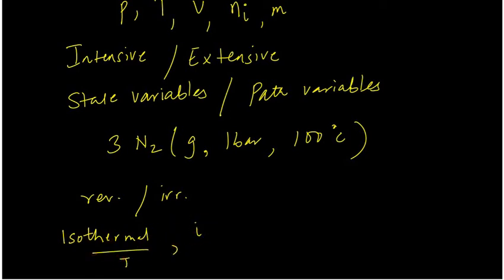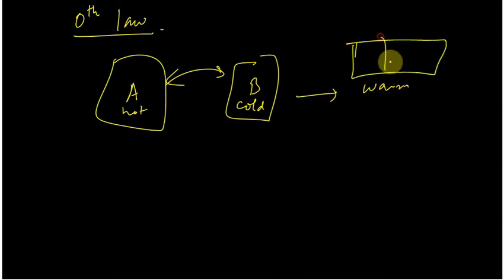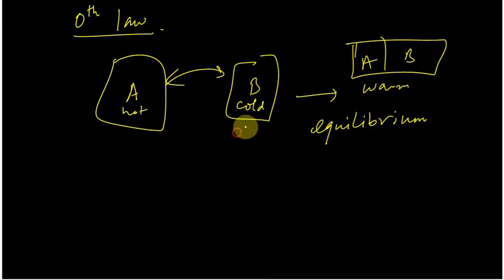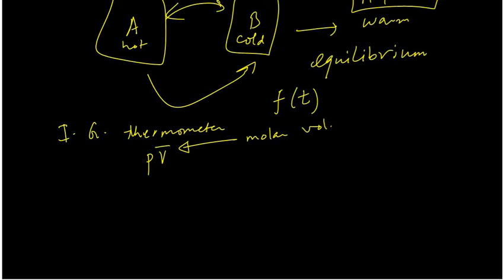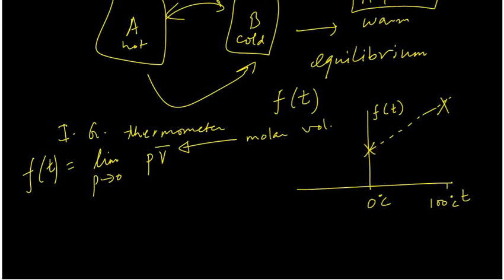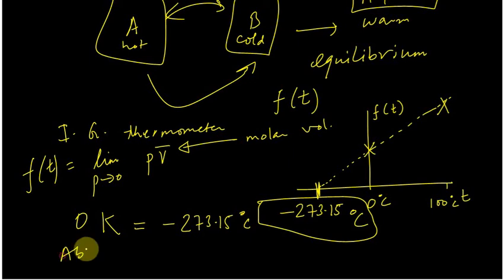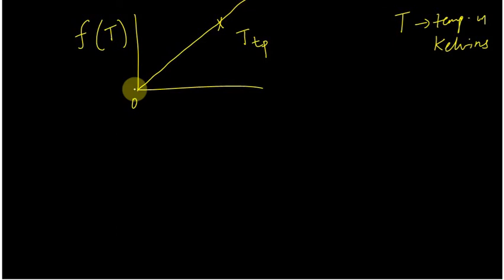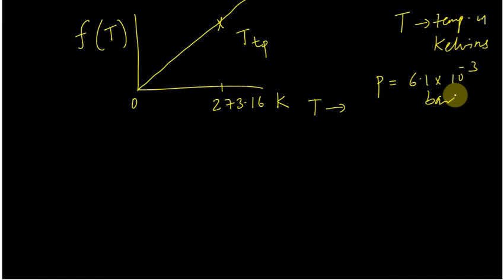CYL100 lecture 01 1